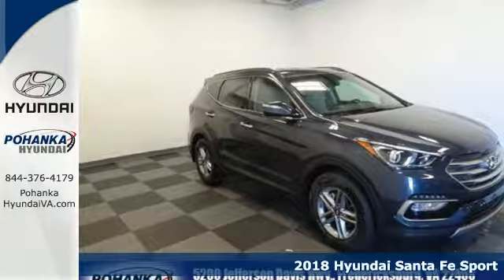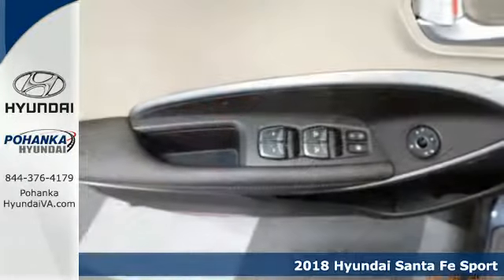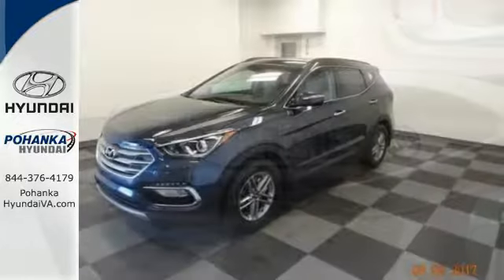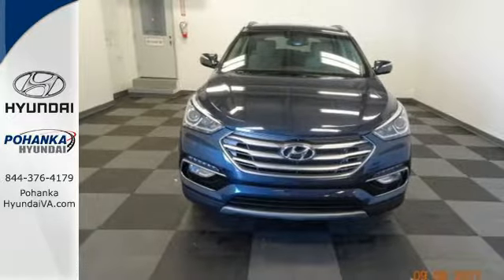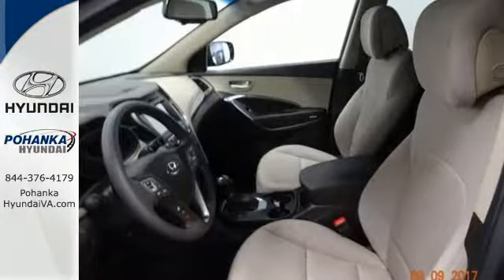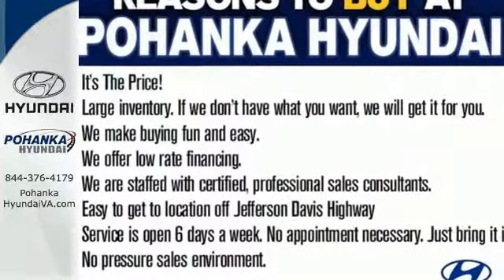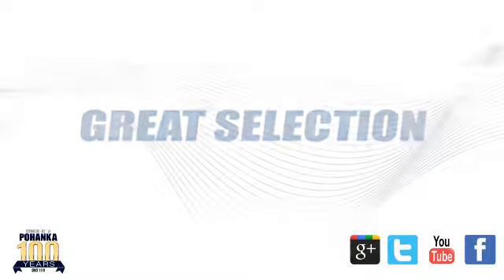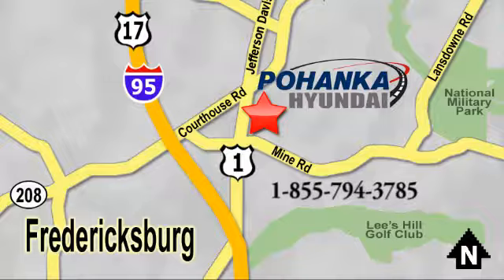New 2018 Hyundai Santa Fe Sport Fredericksburg VA Richmond, VA HJH061589 - SOLD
Year: 2018
Make: Hyundai
Model: Santa Fe Sport
Trim: 2.4 Base
Engine: 2.4L I4 DGI DOHC 16V
Transmission: 6-Speed Automatic with Shiftronic
Color: Blue
Interior: Beige
Stock #: HJH061589
VIN: 5NMZU3LB8JH061589
Wow! What a sweetheart! A great deal in Fredericksburg! There is no better time than now to buy this outstanding 2018 Hyundai Santa Fe Sport. This terrific Santa Fe Sport at this marvelous price is going to make it a favorite to get snapped up by one of our educated buyers. brbrPohanka is not responsible for errors or omissions. Price includes all rebates and incentives available and is plus Taxes, Tags, $699 Processing Fee, Freight, Dealer Preperation Fee, Marketing Assesment and any installed options. Please note some rebates have requirements and or qualifications and assume financing with manufacturer at standard rates.

Address:
5200 Jefferson Davis Hwy